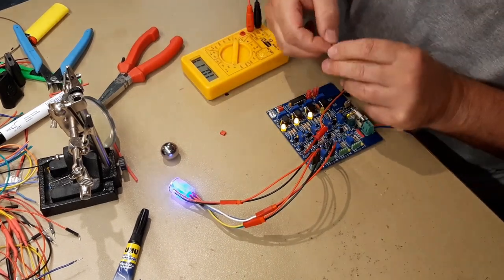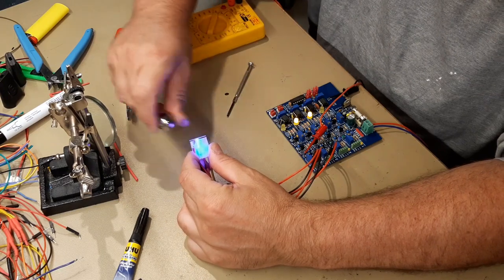DiY Pinball Sensor and Lamp Assembly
The Video shows how to make a inductive Ball Sensor for a self made Pinball Machine.
Its an add on to the Files and instructions i provide